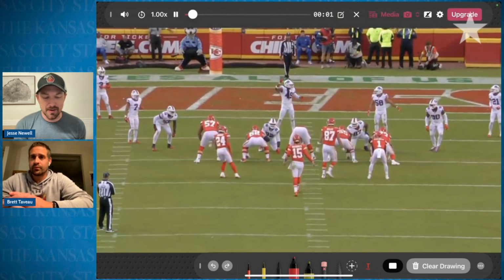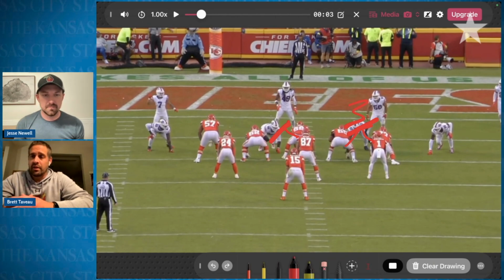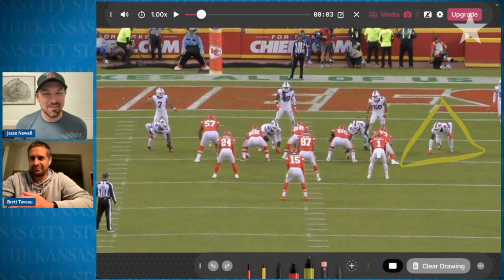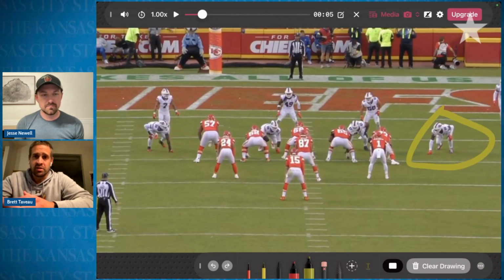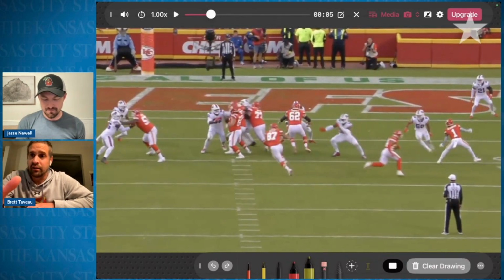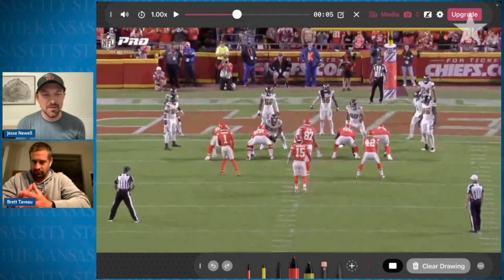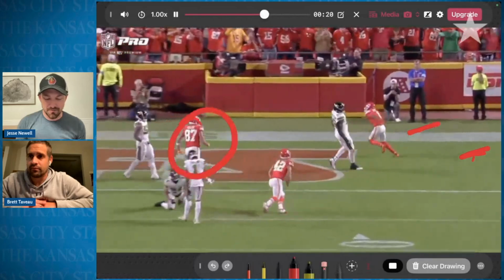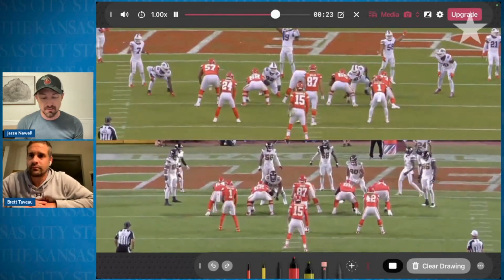How Travis Kelce Learned From A Mistake In Late Chiefs' TD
Kansas City Chiefs receiver Xavier Worthy had a critical rushing touchdown late in a 26-13 home victory over the New Orleans Saints.

KC Star reporter Jesse Newell and Brett Taveau — longtime high school offensive coordinator and author of Chiefs book "Unpacking Greatness" — take a closer look at how Worthy got into the end zone.

It turns out Chiefs coach Andy Reid gave some extra responsibility to tight end (and former college QB) Travis Kelce. After not making the right read on this play in 2022, Kelce redeemed himself on this one, executing perfectly to make an unblocked defender obsolete while helping his teammate get the score.